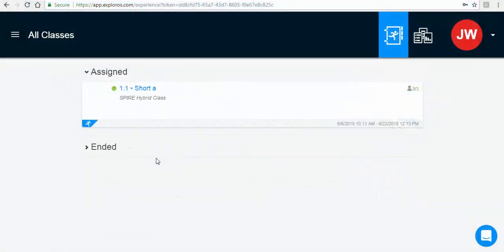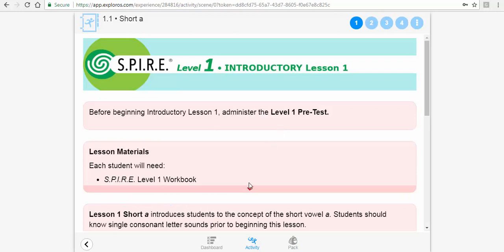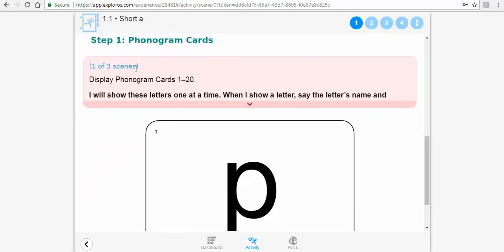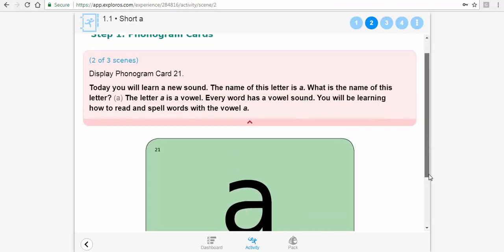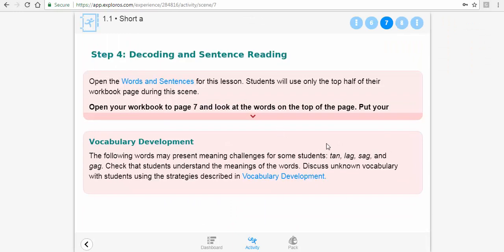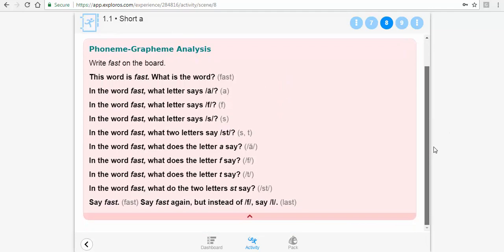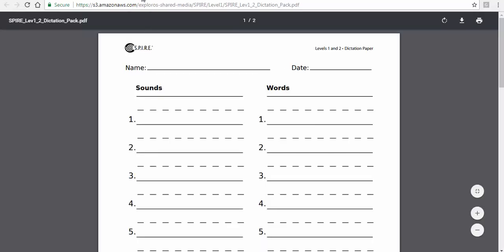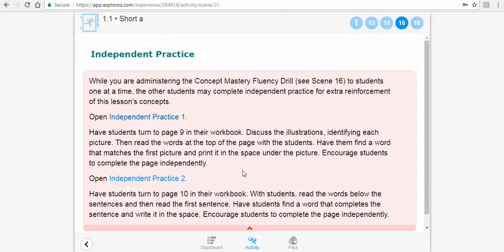Teaching a Lesson